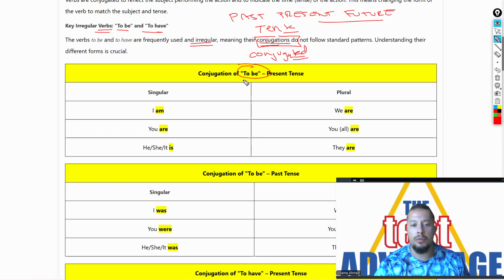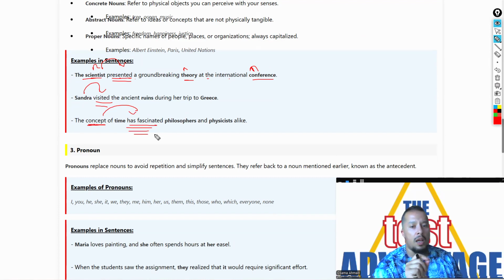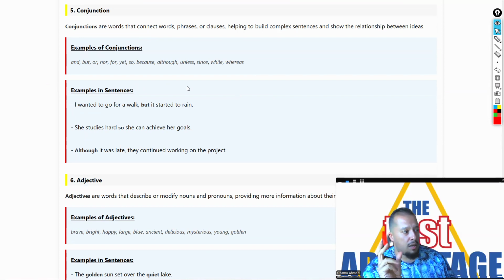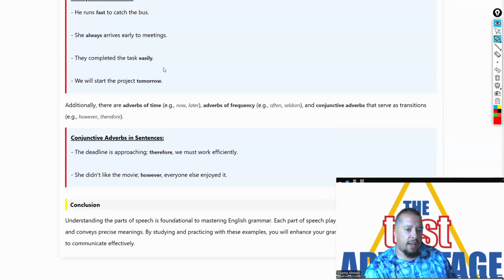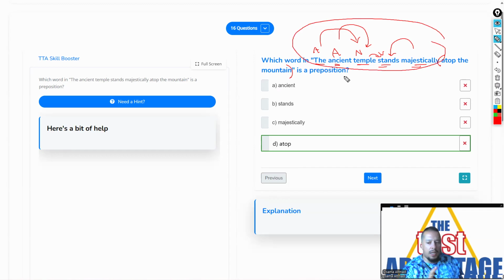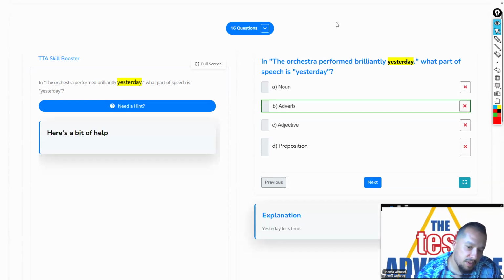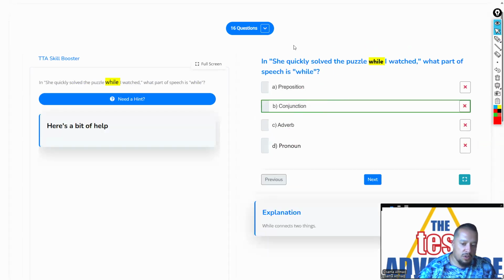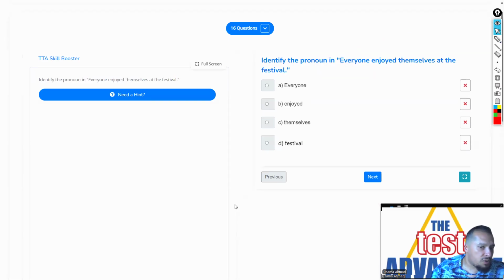Parts of Speech | basic grammar | english grammar rules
Prepare for English exams with this lesson for Egyptian students. Review Parts of Speech | basic grammar | english grammar rules and apply the strategy to similar questions under timed conditions.